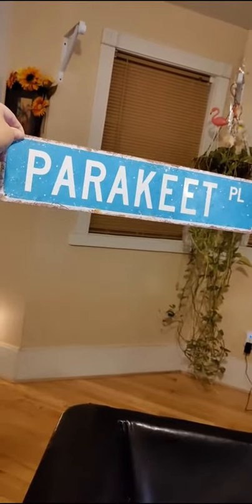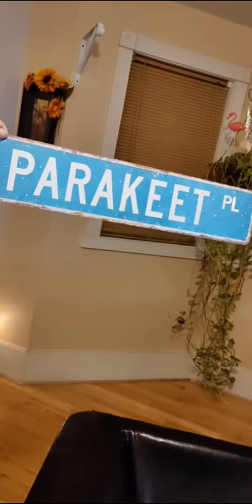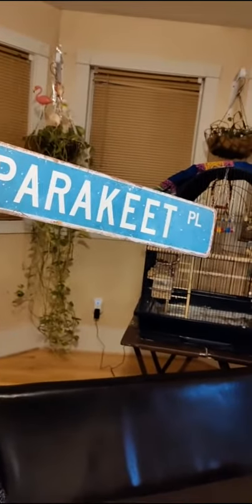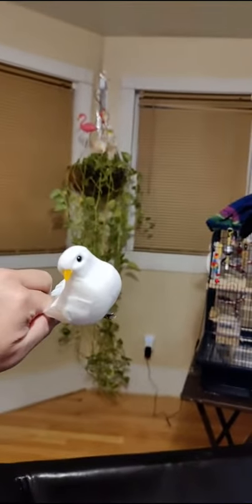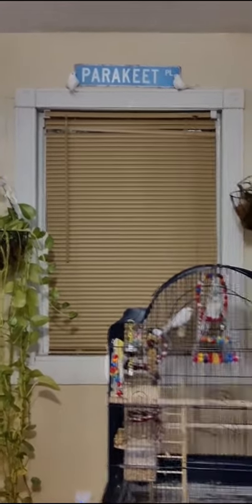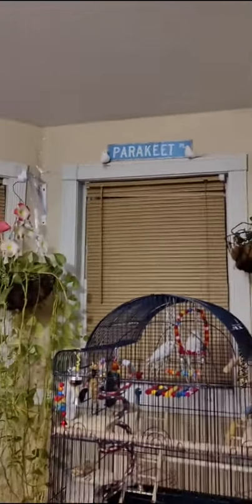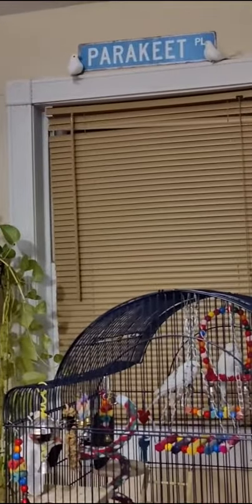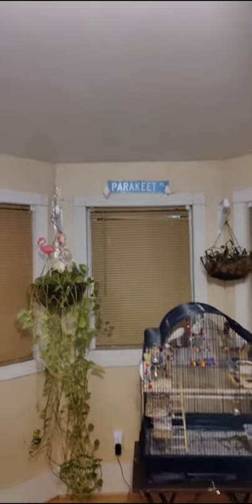Amazon Purchase: Parakeet street sign!🛣️🕊️🕊️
I put up the Parakeet Place street sign and I love it!😍
If Popcorn & Angel knew the power they have!😁🕊️🕊️
I bought the Parakeet street sign on Amazon. Here is the link!
Parakeet Custom Street Sign Parakeet Metal Sign Parakeet Lover Animal Decor Vintage Metal Wall Art Rustic Wall Sign Shabby Chic Wall Decor for Bedroom Kitchen Cafe Bar Office, Garage.